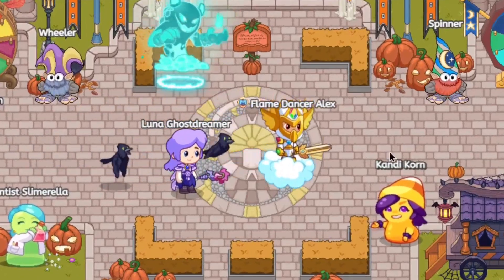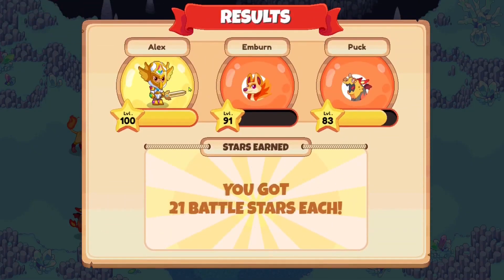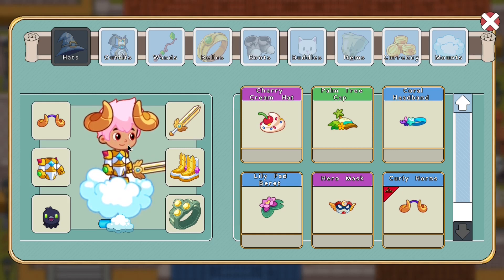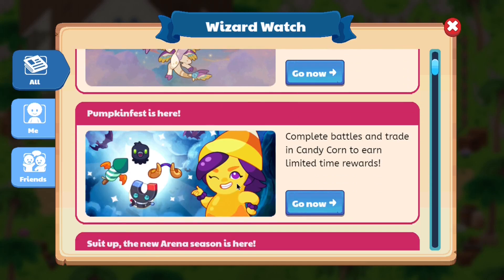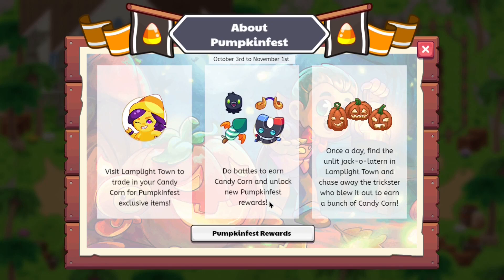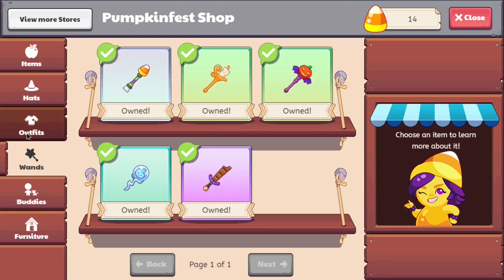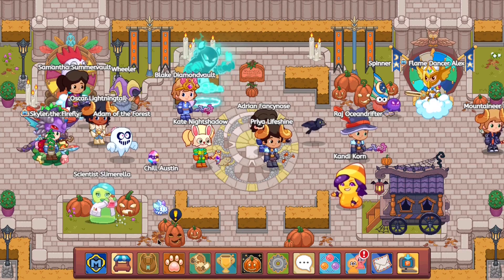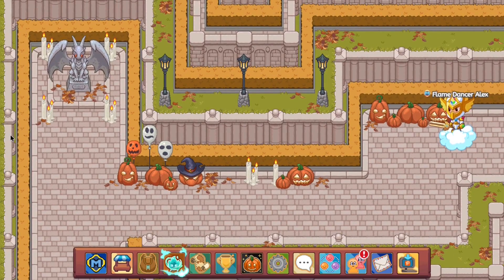How to get Candy Horns: Pumpkinfest 2022: Prodigy Math Game :1DocrorGenius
Candy Horns in prodigy during pumpkin fest 2022

Amazon links for Equipment used for recording & editing:
2X 160 LED with stand